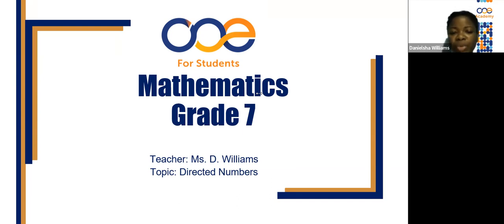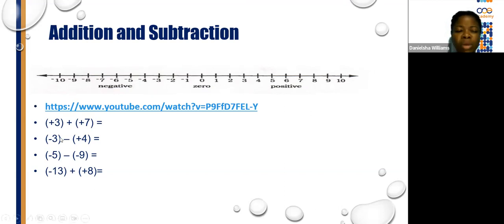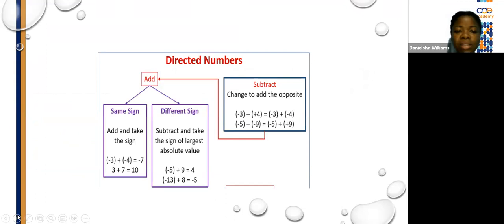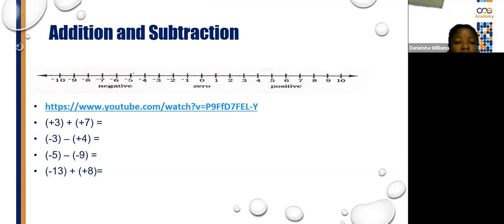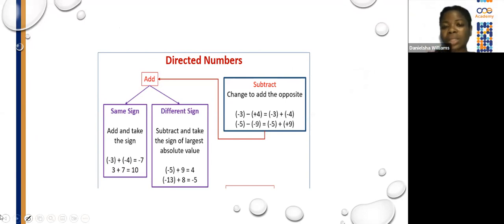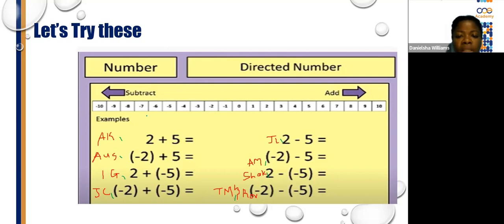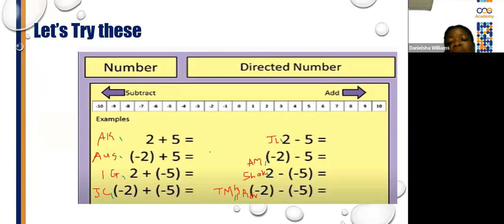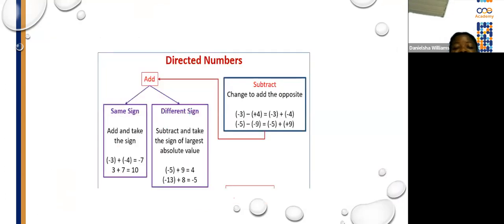Grade 7 - Mathematics - Nov 1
Held November 1, 2022